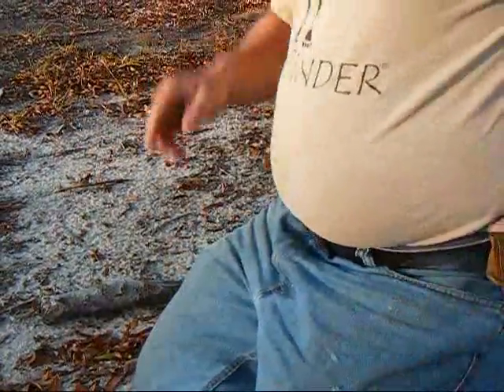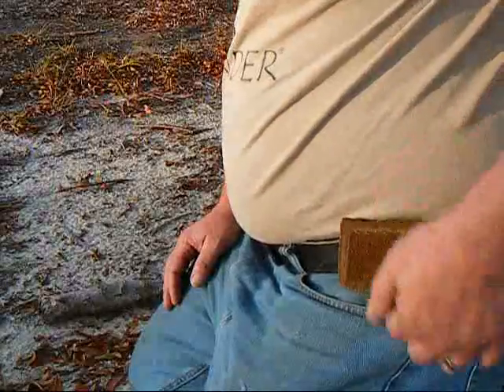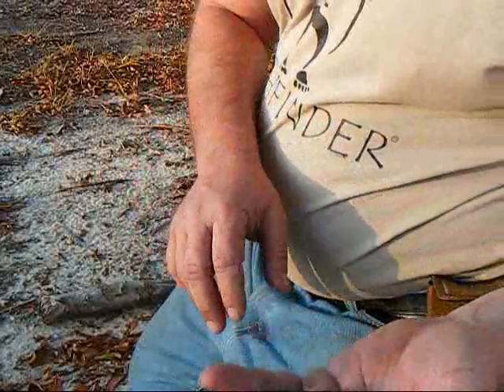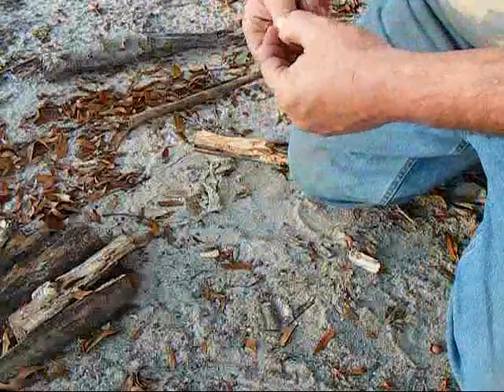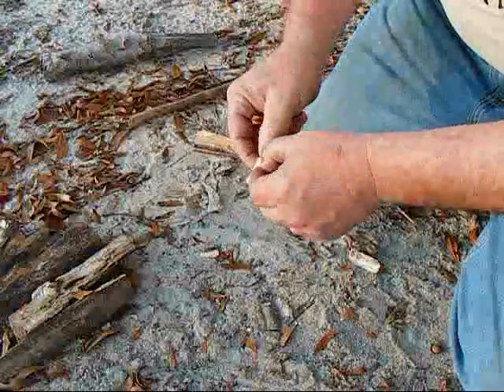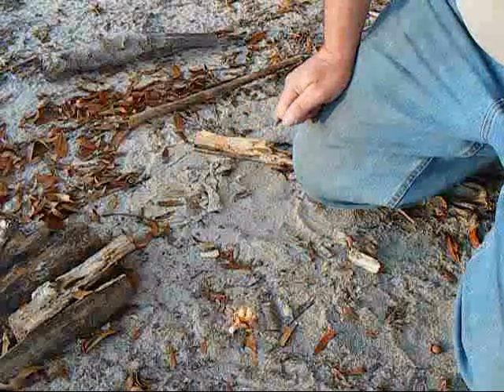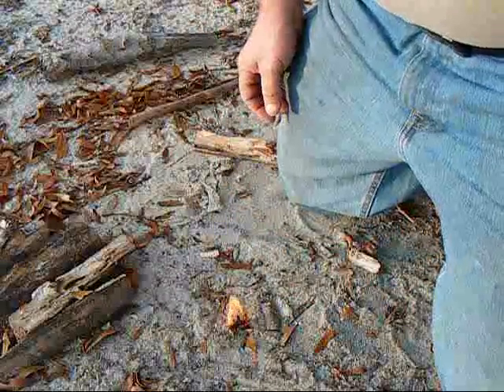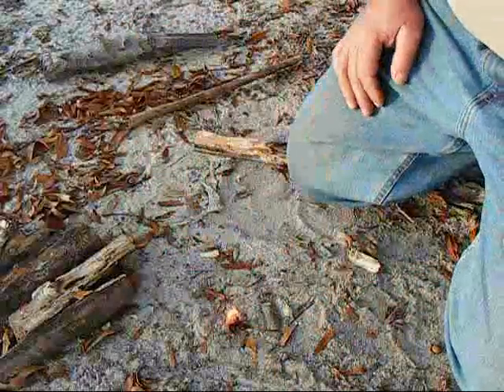Tinder quik, and a carry option